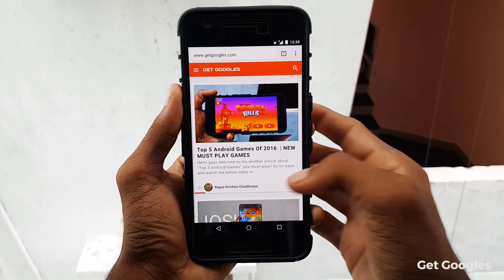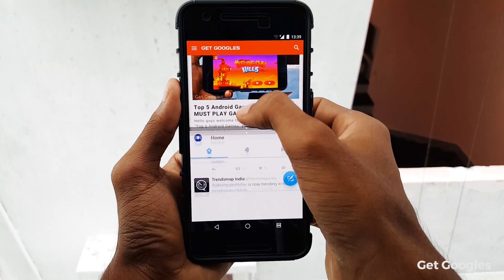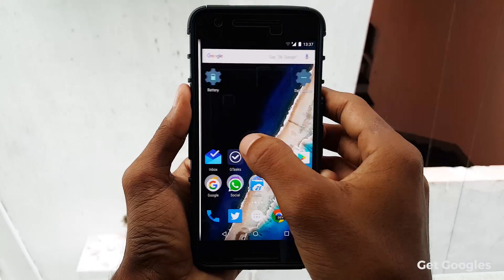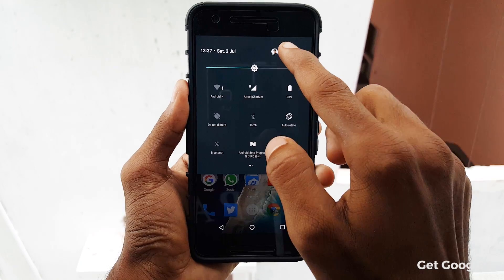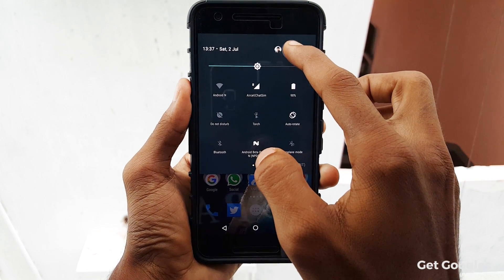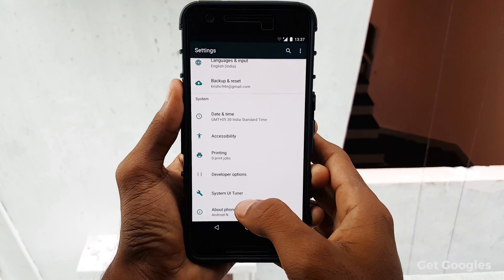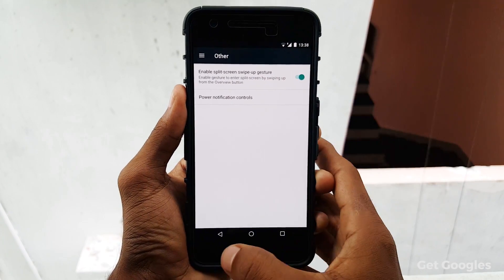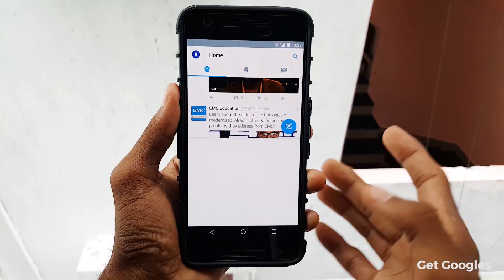Enable Split Screen Swipe Up Gesture [Multi-Window] on Android Nougat | Nexus 6P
Android Nougat is the next version after Marshmallow. We have got many new features with it. Among them the most awaited feature is Multi window support. There are two ways to use this feature. One is, when you are using any application then give a long press on the Recent keys and now that will enable the  Multi window mode for you.